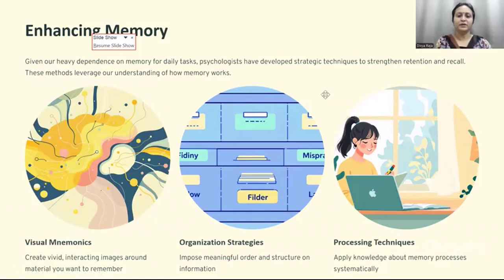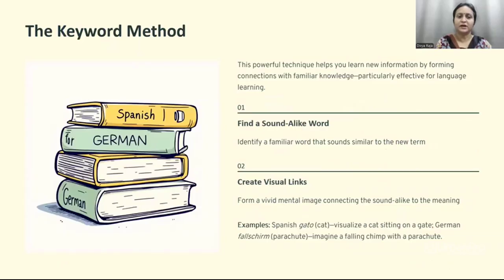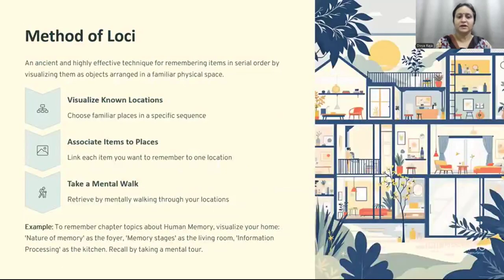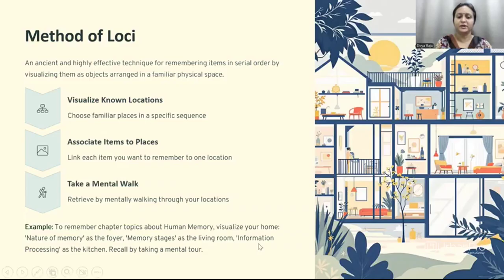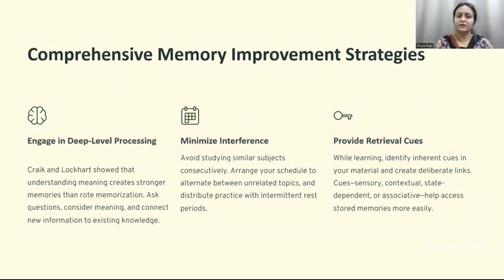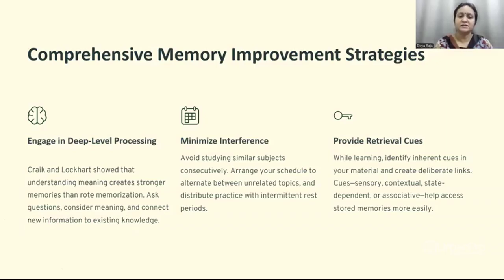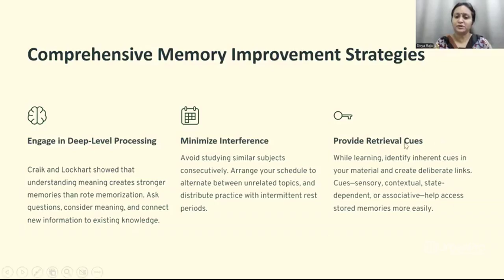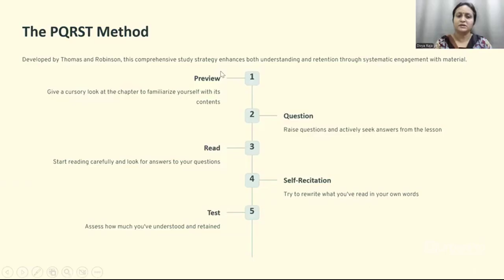Techniques for Enhancing Human Memory | Divya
Learn about "Techniques for Enhancing Human Memory" from Divya. This is a concept from CBSE - Class 11 - Psychology - Human Memory - Enhancing Memory (Mnemonics).

To get more clarity on this topic you can book a Free Demo with Divya by visiting